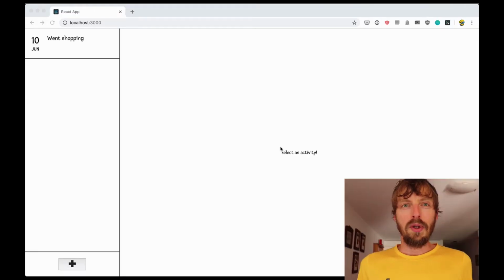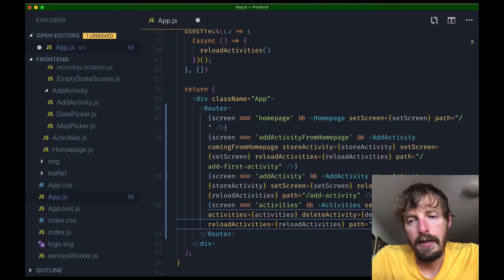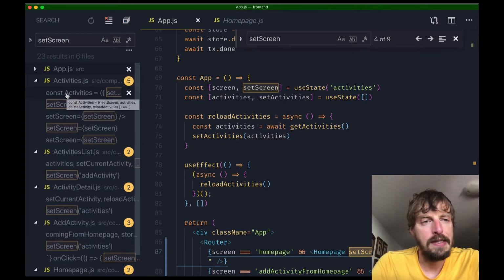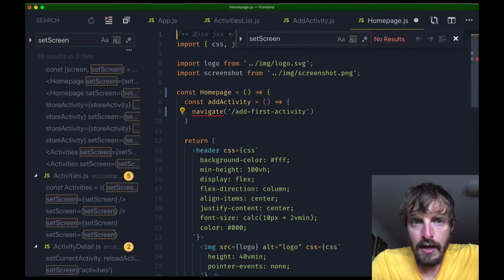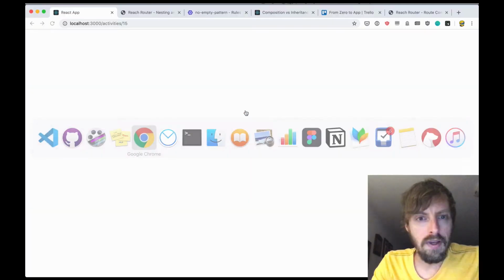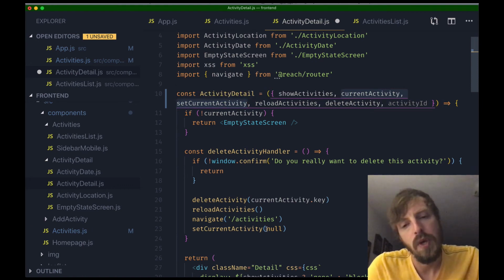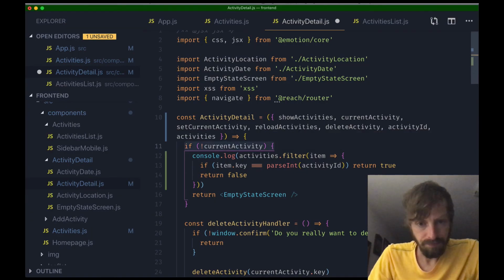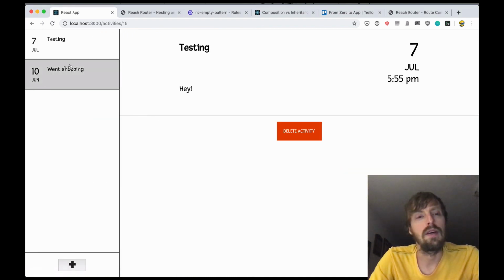From Zero to App. Episode 25: Routing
In this episode I add Reach Router to the application, and at the end we'll have cool URLs!